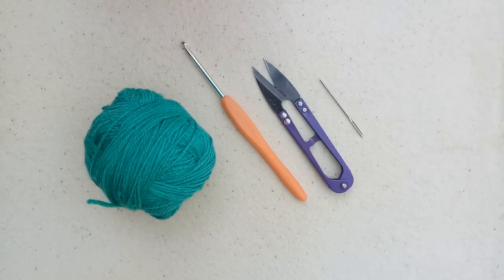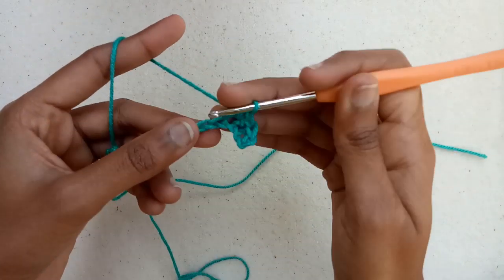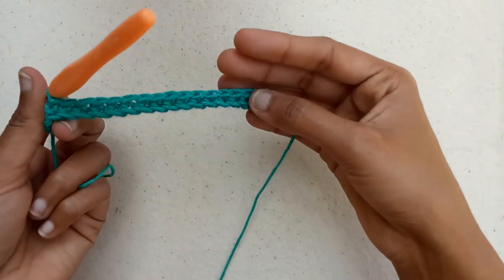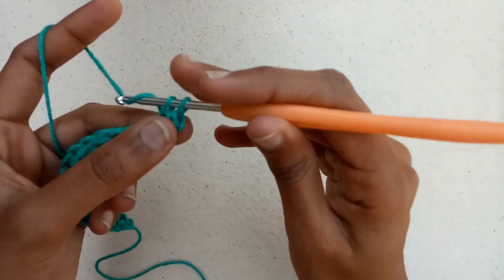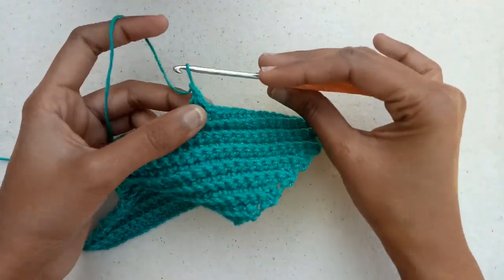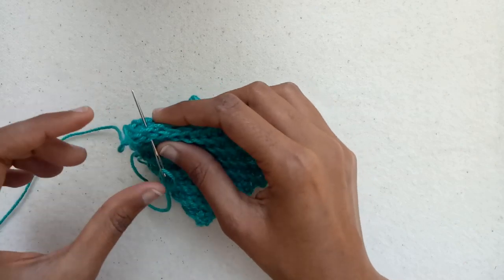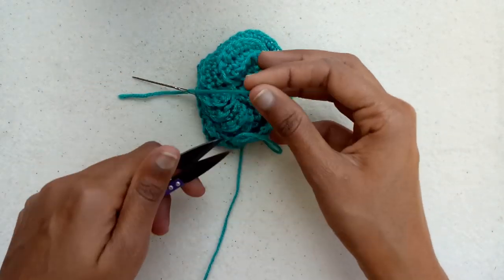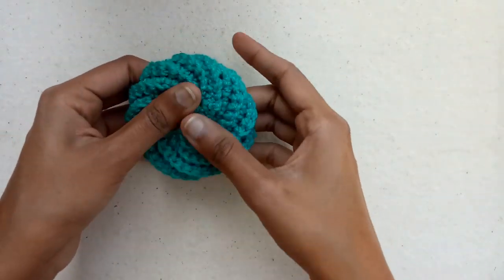Learn how to crochet a spiral scrubbie tutorial // How to make Crochet spiral scrubbie